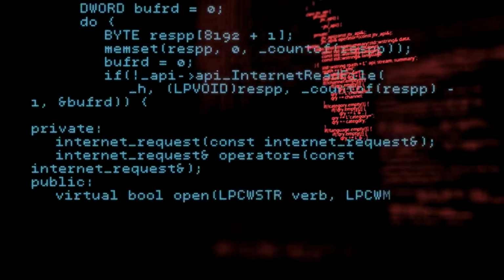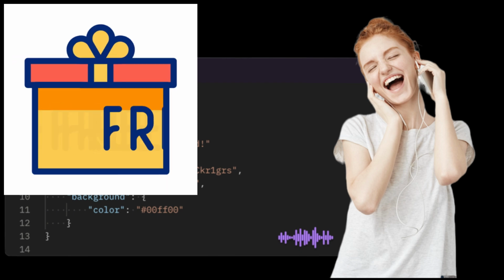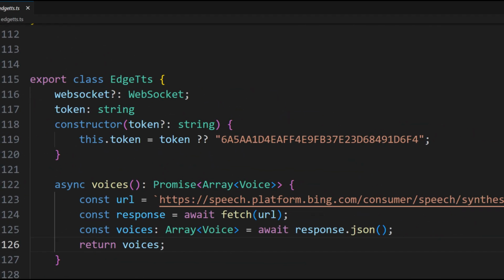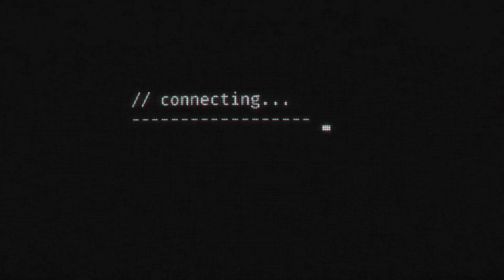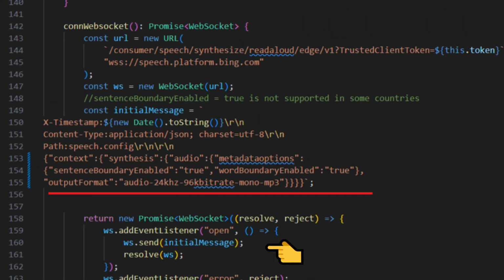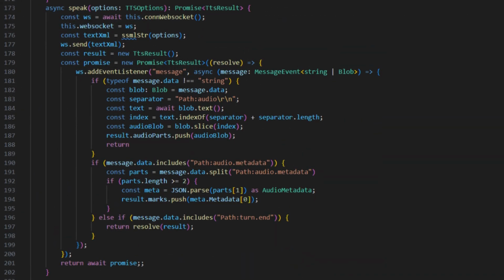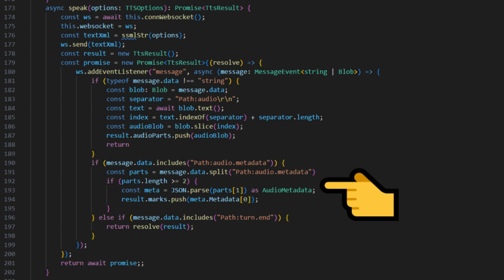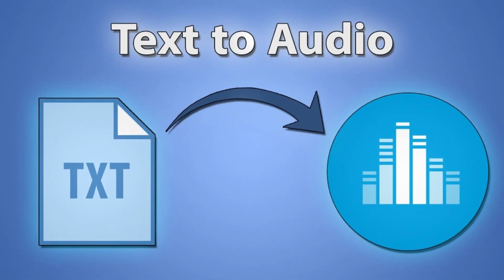Use Free Edge TTS API with Deno.js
Using Free Edge Text-to-Speech Websocket API with Deno.js